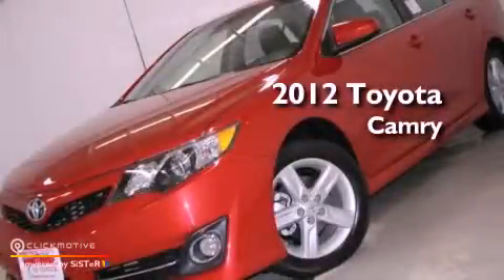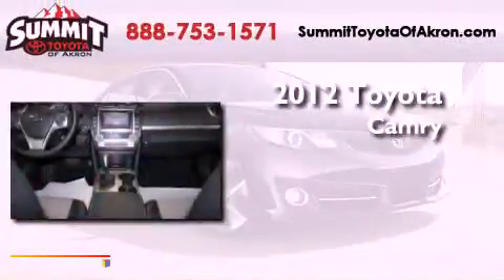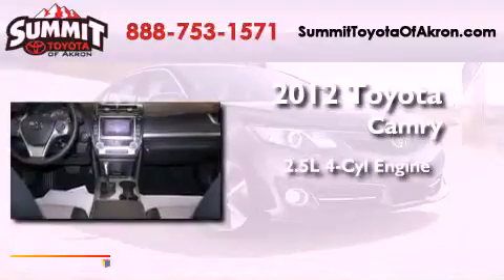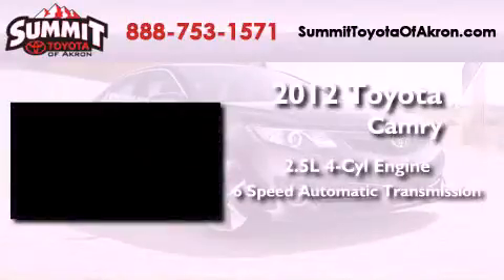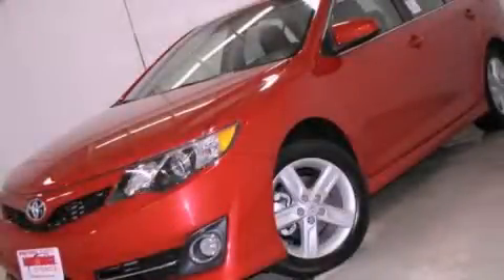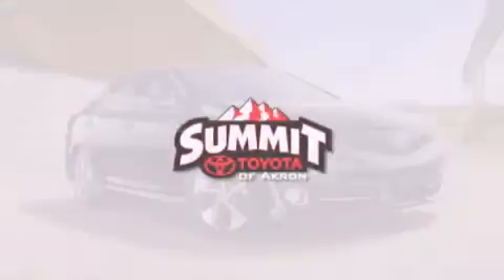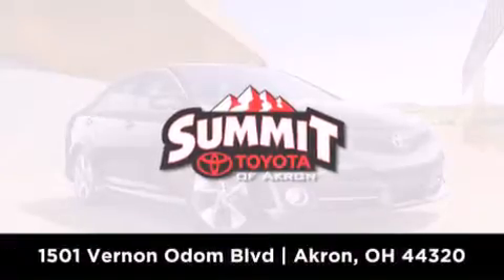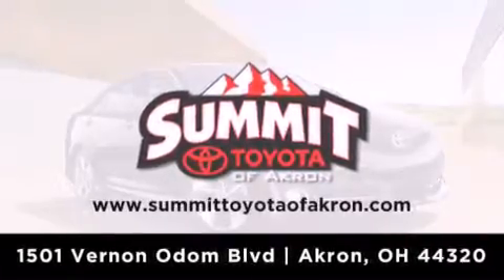2012 Toyota Camry Akron OH 44320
Year : 2012
 Make : Toyota
 Model : Camry
 Engine : Gas I4 2.5L/152
 Trans . : Automatic
 Exterior : Barcelona Red Metallic
 Miles : 3

 Stock : 3C0751